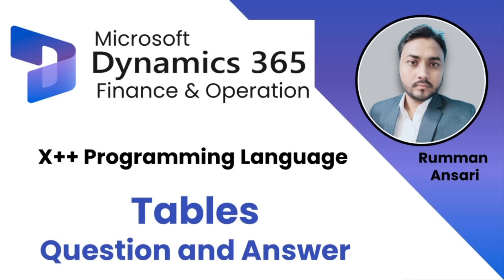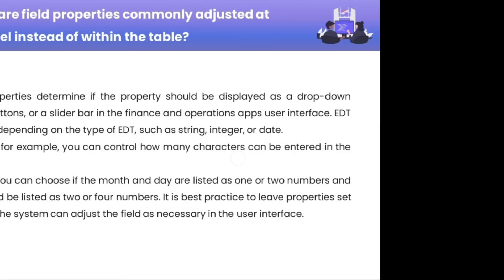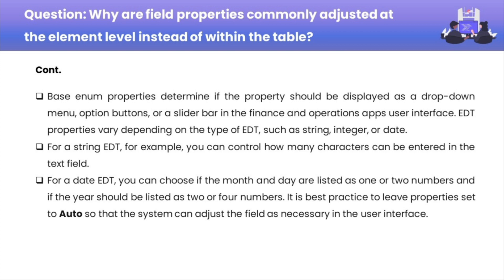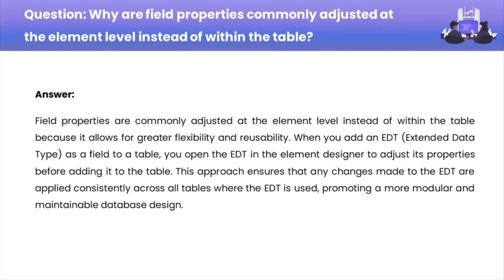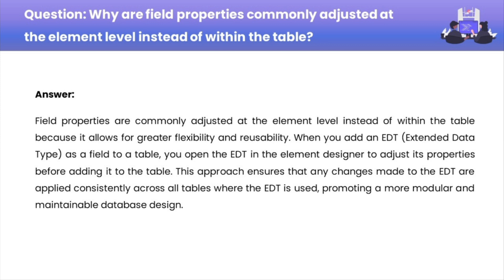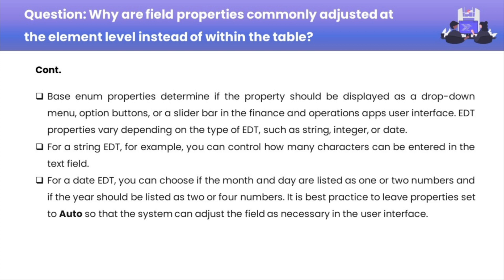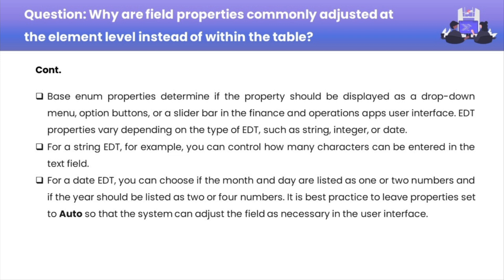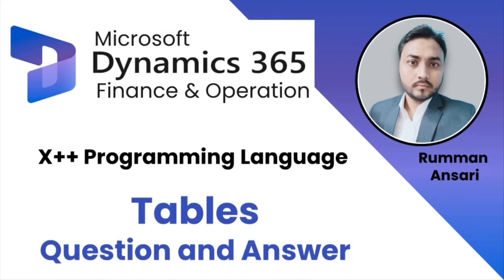Question for D365 Table Fields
Question: Why are field properties commonly adjusted at the element level instead of within the table?

Answer:

Field properties are commonly adjusted at the element level instead of within the table because it allows for greater flexibility and reusability. When you add an EDT (Extended Data Type) as a field to a table, you open the EDT in the element designer to adjust its properties before adding it to the table. This approach ensures that any changes made to the EDT are applied consistently across all tables where the EDT is used, promoting a more modular and maintainable database design.